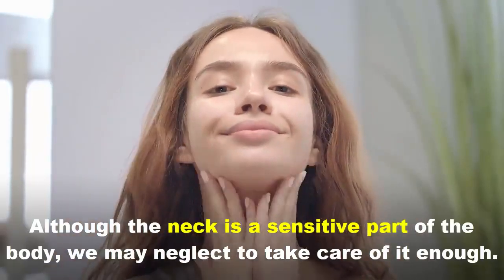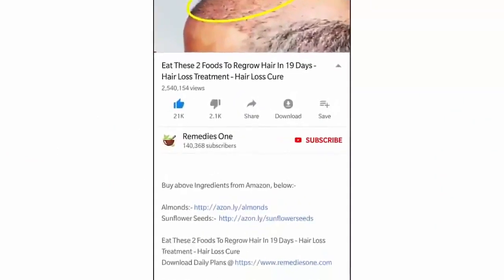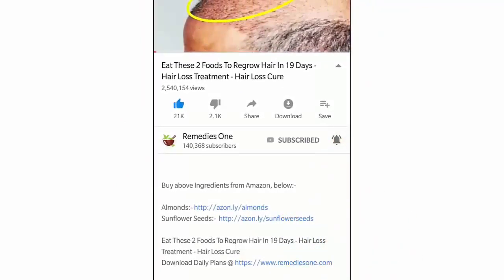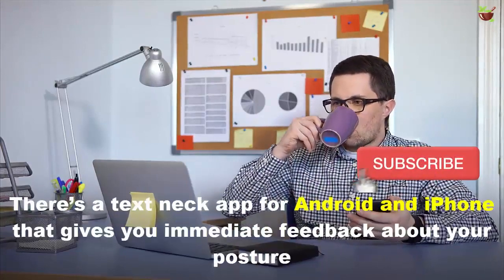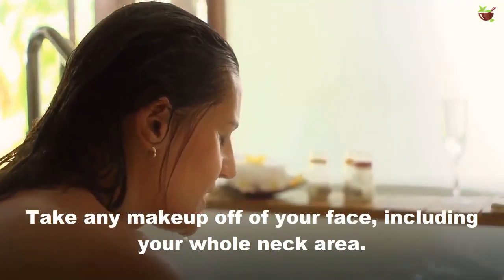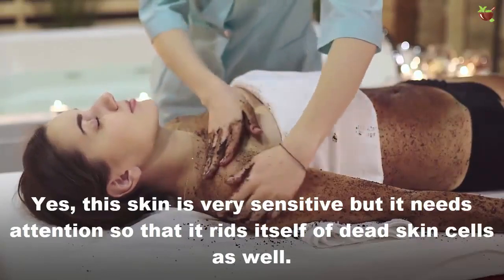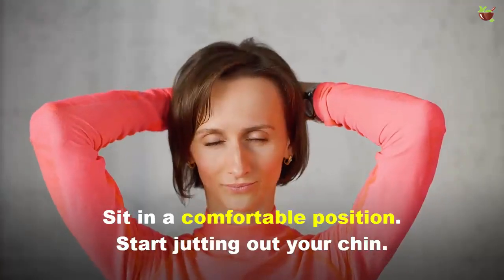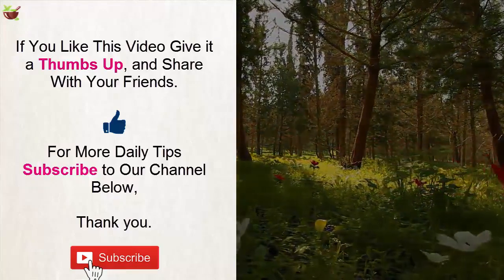5 Tips to Make Your Neck Lines Go Away | How To Get Rid Of Neck Lines At Home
Although the neck is a sensitive part of the body, we may neglect to take care of it enough. As a result, wrinkles and lines can appear. Having lines on your neck is normal in our modern world, but such a feature may add some age to your overall appearance. In this case, experts suggest some natural remedies that you can do right at home.

Today's video will discuss 5 Tips to Make Your Neck Lines Go Away

1. Use your phone and computer the right way.
There’s such a thing as “text neck” or “tech neck.” We may spend hours looking down at our phone screens, and as a result, we experience pain in our backs and wrinkles on our necks due to this repetitive motion.

To prevent neck lines, adjust your computer in front of you and look straight forward. There are some special devices to arrange your screen in the right way if your table is not comfortable. This could be a laptop stand, for instance.

2. Use special apps to control your head and neck.
There’s a text neck app for Android and iPhone that gives you immediate feedback about your posture, helping you to control the position of your head. This way, each time you get notifications, you’ll have the chance to fight wrinkles even more effectively.

3. Don’t forget to cleanse your neck along with your face every day.
Every evening, it’s recommended to carry out the same routine.

Take any makeup off of your face, including your whole neck area. Use a cleanser that’s good for your skin type.
Apply some moisturizer to your face, including the neck as well.
Such a procedure will plump up your skin and remove toxins from your neck.

4. Exfoliate your chest.
We may exfoliate our body and face but we often forget about our decolletage. Yes, this skin is very sensitive but it needs attention so that it rids itself of dead skin cells as well. Don’t do this procedure aggressively, but very gently, as not to damage the skin. Do it once or twice a week.

5. Do neck yoga.
Specialists recommend doing face yoga for 30 minutes every day for at least 5 months to get the best results. Here are some good exercises that can tone your neck.

Jutting out the chin:

Sit in a comfortable position.
Start jutting out your chin.
Now, smile and hold this position for 5 seconds. Feel the tension in the muscles in your neck.
Do this exercise 1-2 times a day.

Are you going to follow these tips ? Let me know in our comment section below.